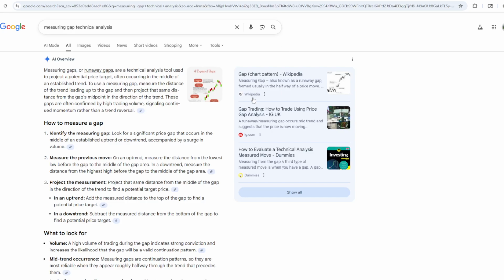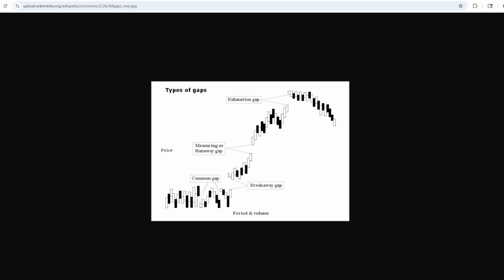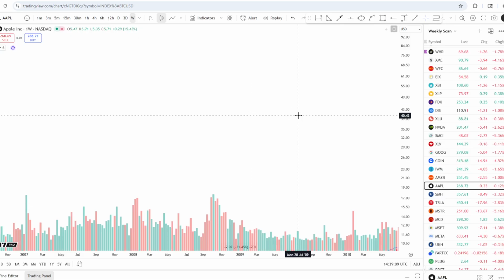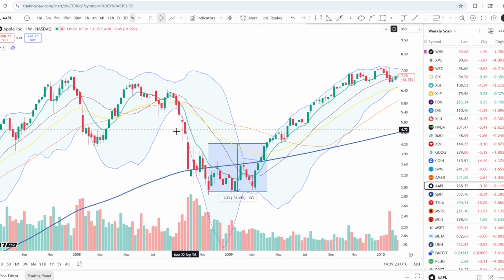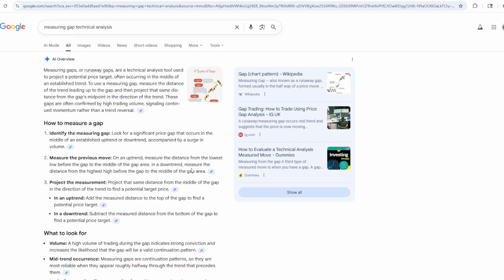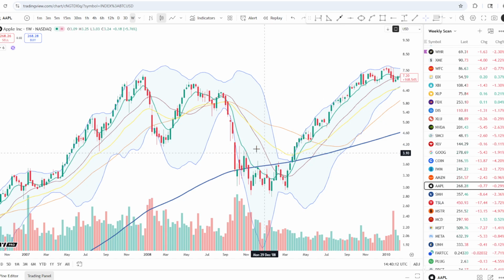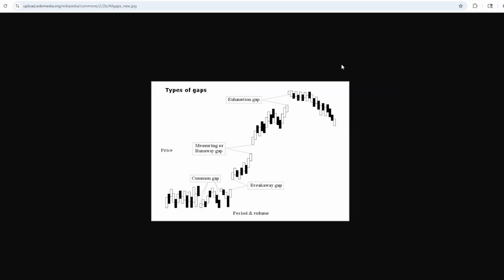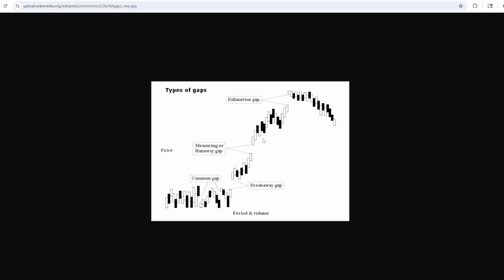Measuring or Runaway Gap - Classical Charting